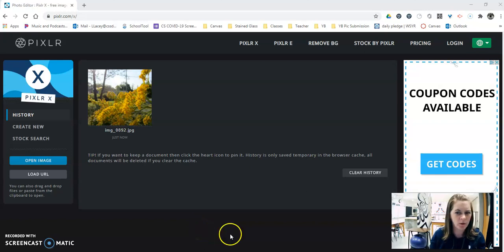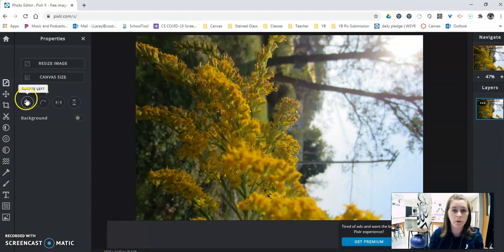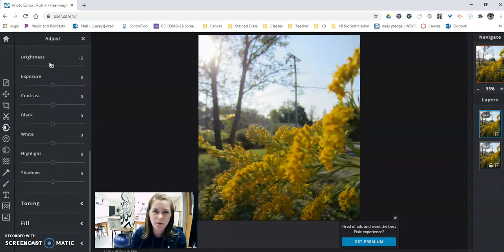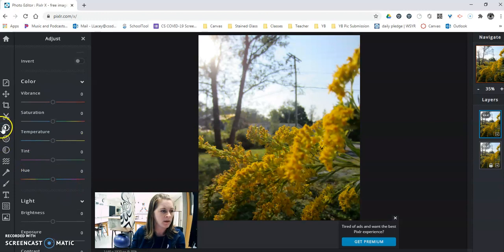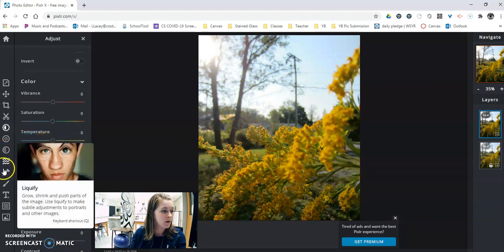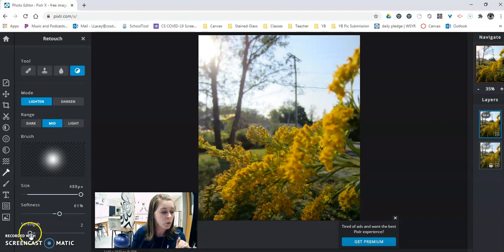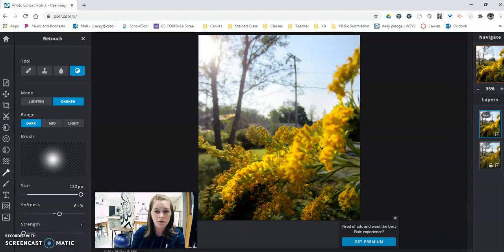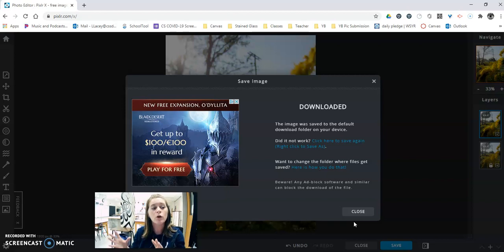Into to Pixlr - Basic Photo Editing